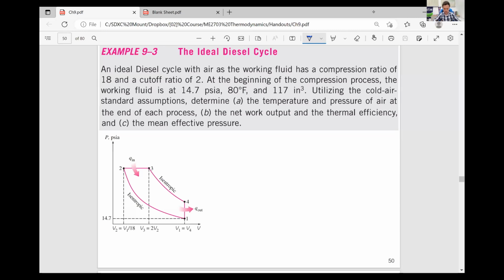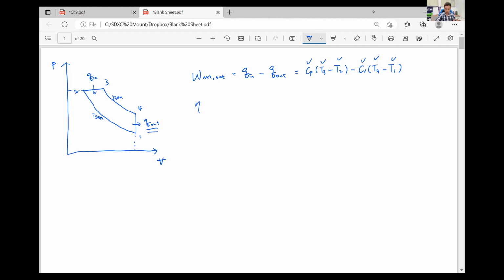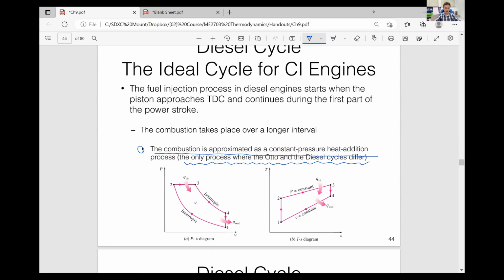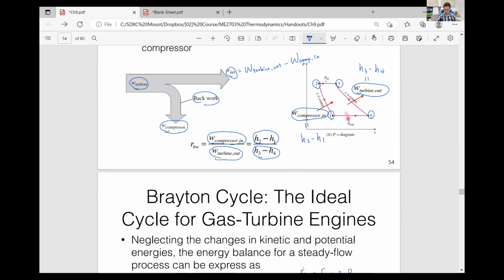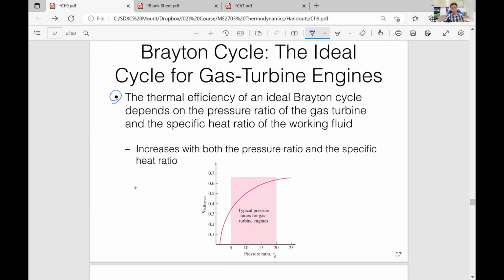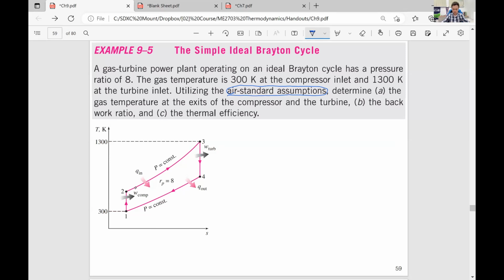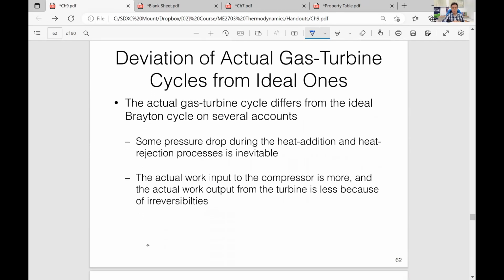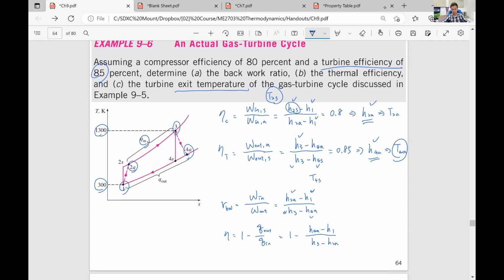CE2106 Thermodynamics CH 9 Part2